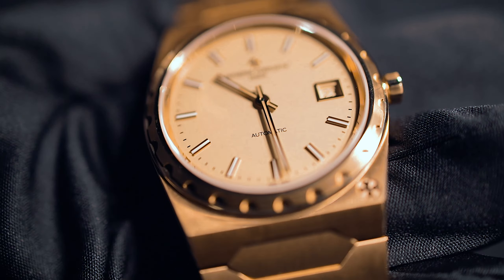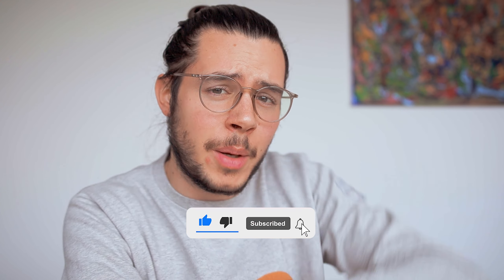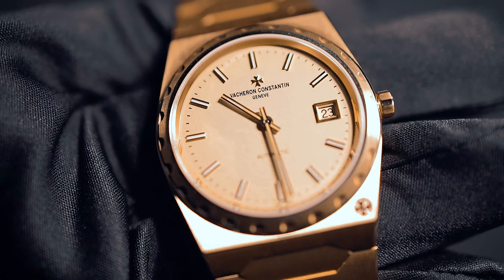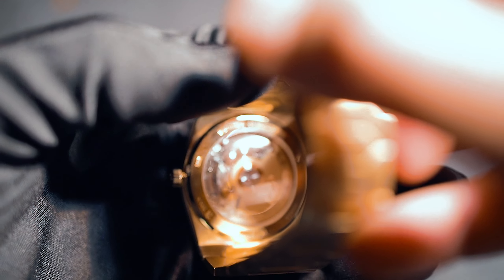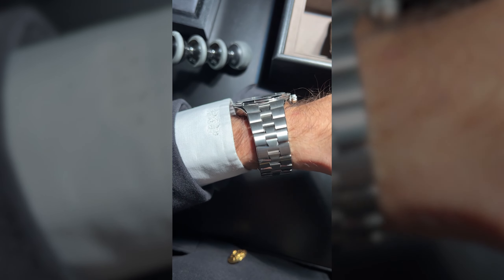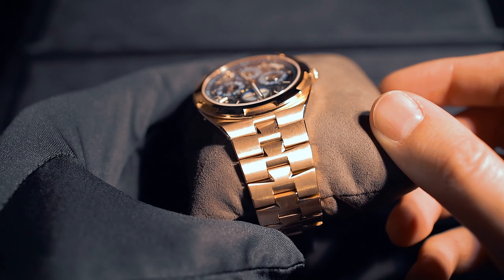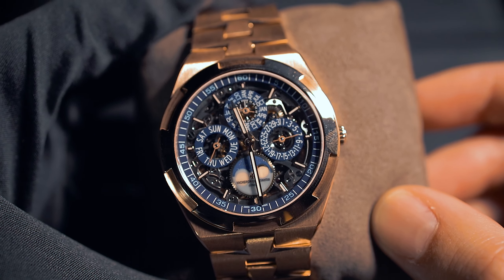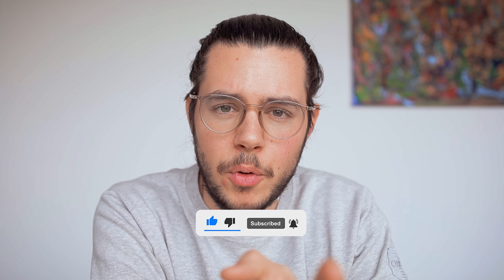NEW Vacheron Constantin 222 - Review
In this episode I go hands on with the new Vacheron Constantin watches.

Chapters:
0:00 Intro
0:50 Vacheron Constantin Overseas 222
2:15 VC Overseas Openworked Tourbillon Titanium
2:55 VC Overseas Openworked Perpetual Calendar pink gold
3:30 Conclusion
4:00 Outro